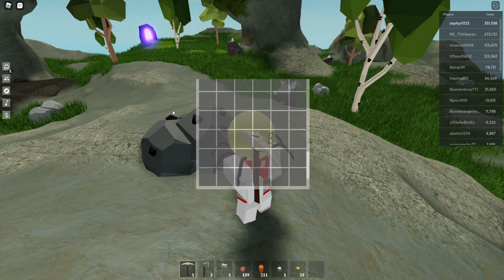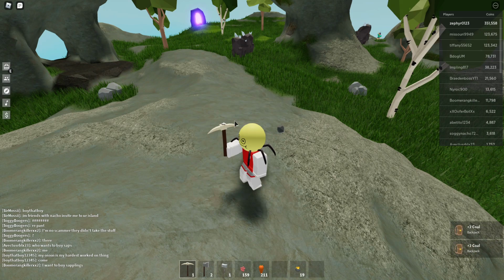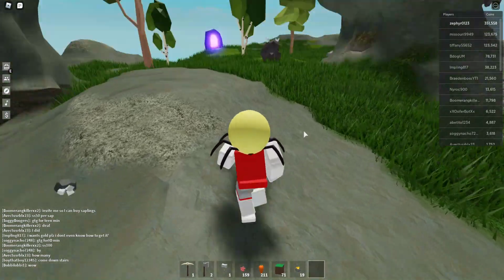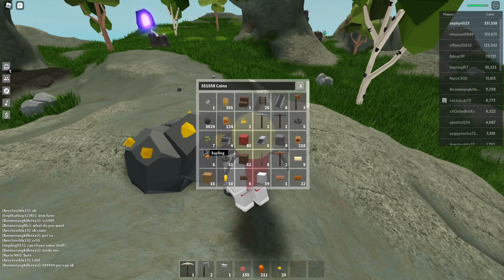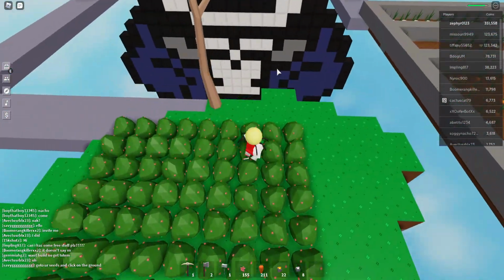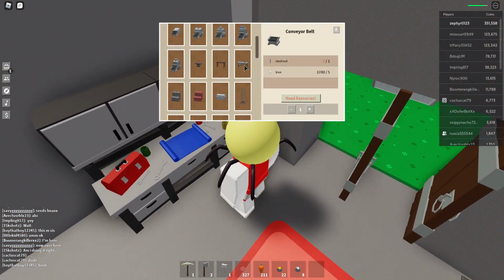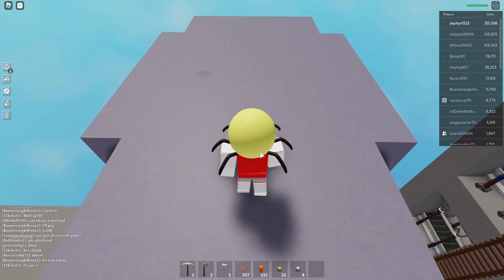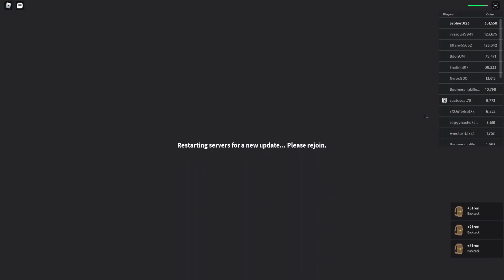roblox skyblock how to get gold fast!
(NOT CLICKBAIT)(GONE WRONG)(INSERT CLICKBAIT HERE)
its good way to get gold and this also shows a mining glitch to make you mine ore faster